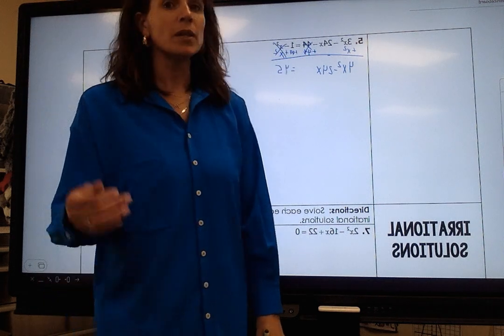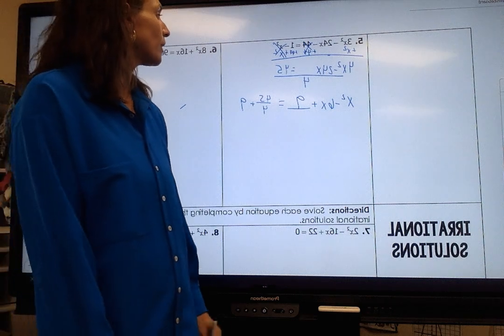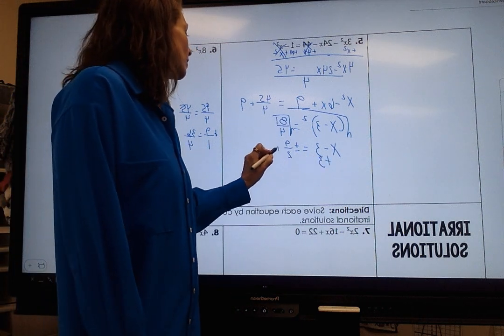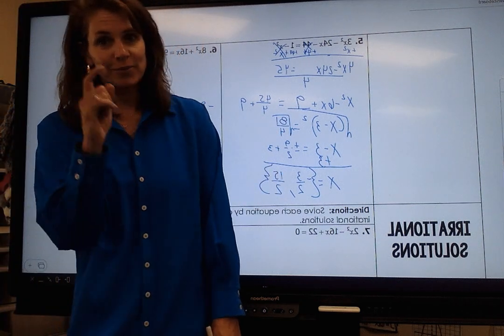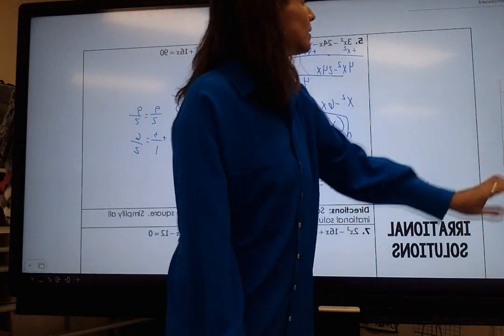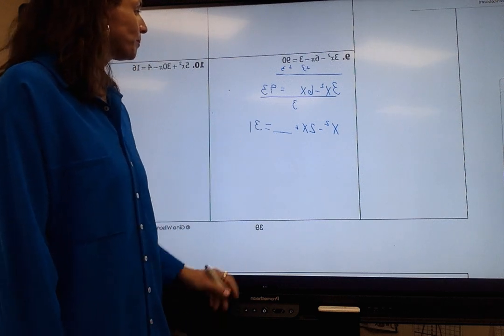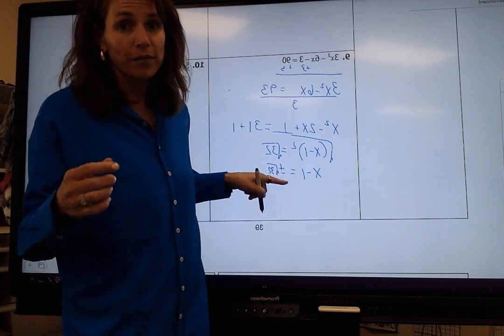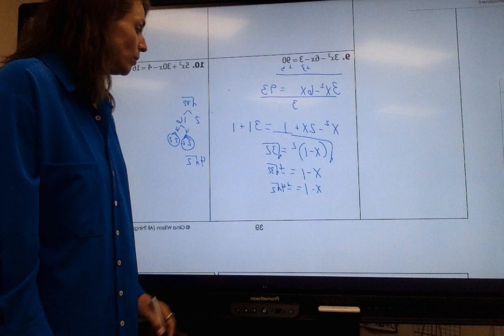Unit 8 completing the square part 2 2